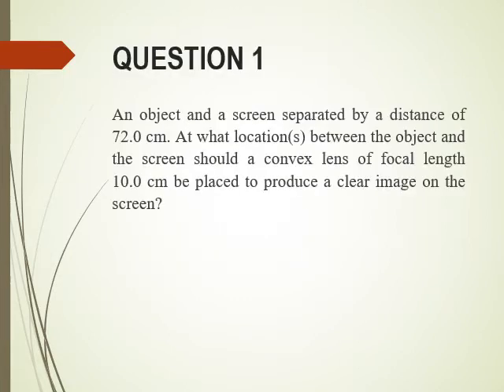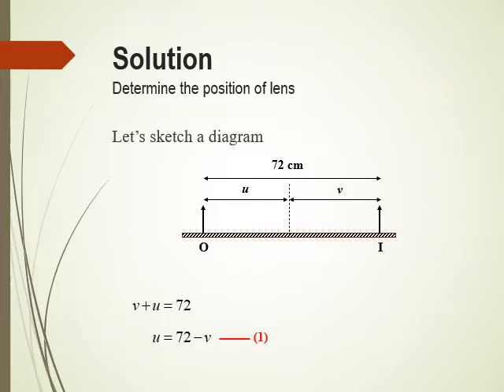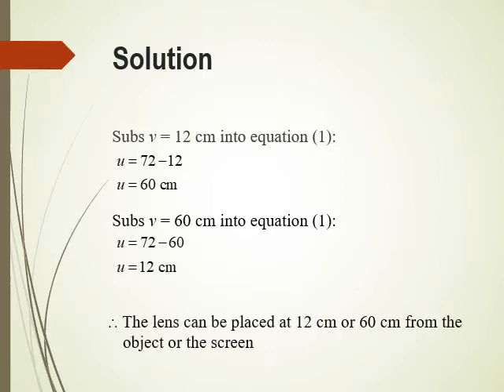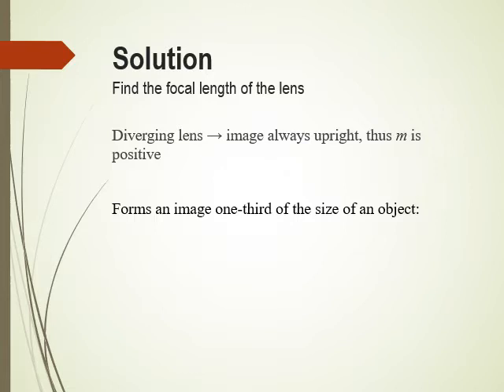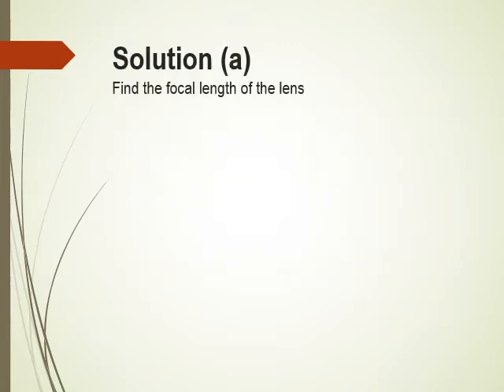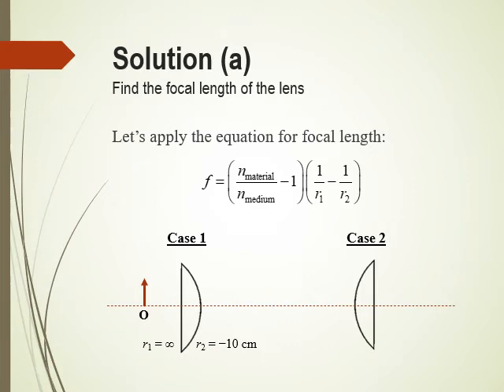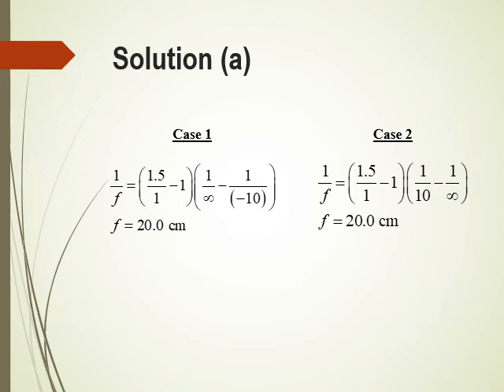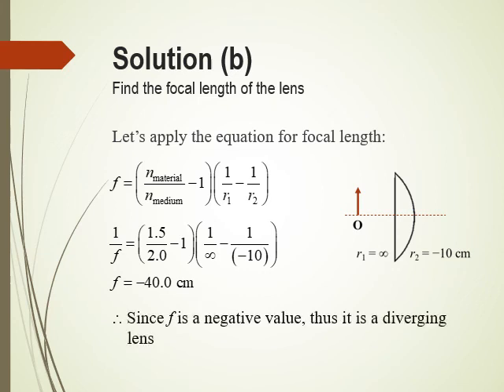(11/05)_Chapter 7 Answer